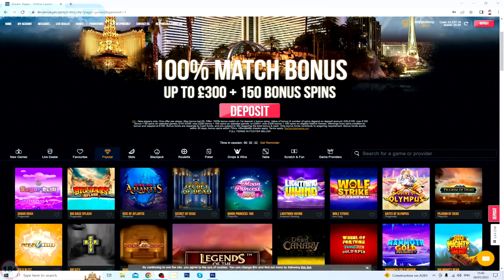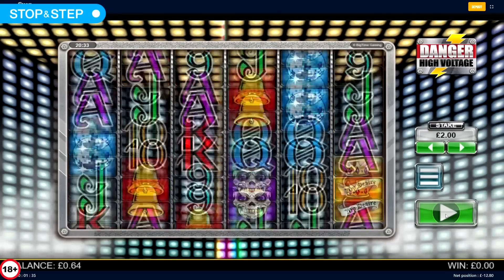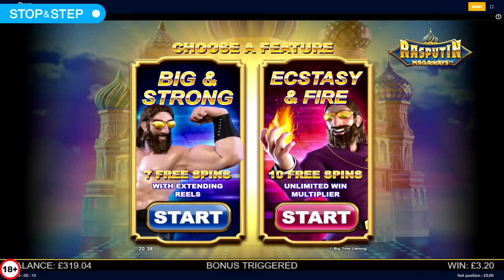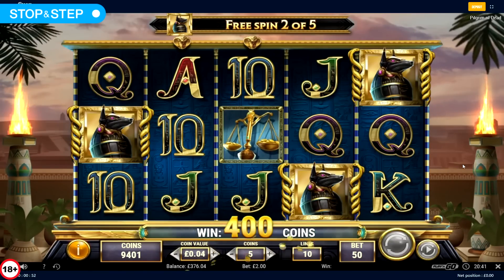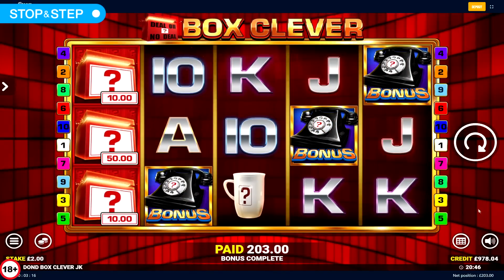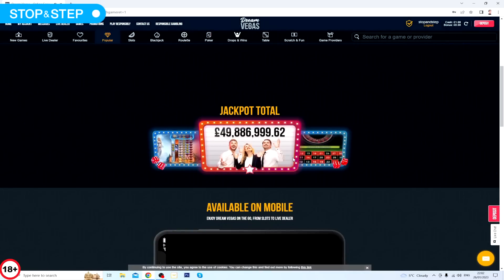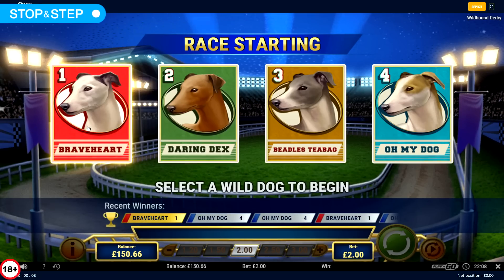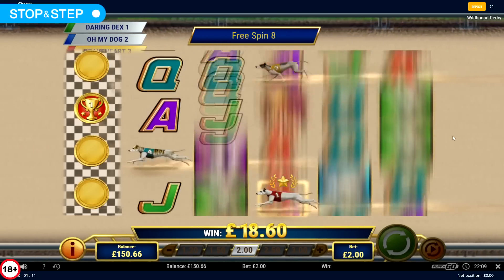Bonus Hunt X2!!! Game of Gladiators, Box Clever, Monster Superlanche & More!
for NEW casino bonuses in 2023!

18+. Gamble Responsibly. T&C’s apply. If gambling has become an issue, please visit GAMSTOP
Hey guys, today I've got a double bonus hunt with a mixture of slots all played at pretty much £2 stake. The slots I played in today's video were Monsters Superlanche, Danger High Voltage, Game of Gladiators Uprising, Deal or No Deal Box Clever, Rasputin Megaways, Lightning Viking, Pizza Pizza Pizza, Fat Rabbit and Wildhound Derby.

I hope you like the mix of slots. Let me know any requests in the comments and have a great weekend!

These videos are my own gambling experiences, and although I have runs of winning and losing, in the end you will always lose at gambling, so make sure you treat it as entertainment. If you have a problem with gambling, or would just like to know the options for self-exclusion, take a look at this site for arcade, bookies, bingo and land-based casino self-exclusion
Many banks will also allow you to block gambling transactions. You'll need to speak to a member of staff at your bank, or search through your banking app for the options and instructions.